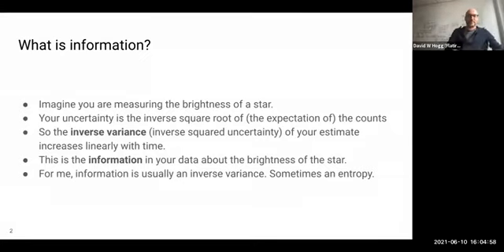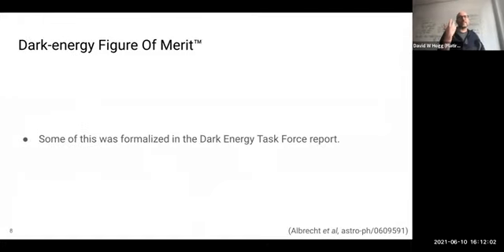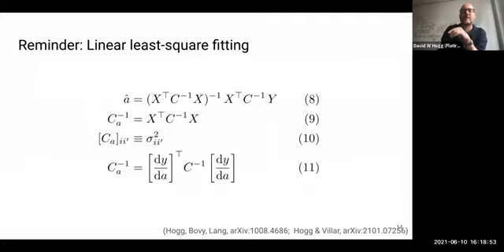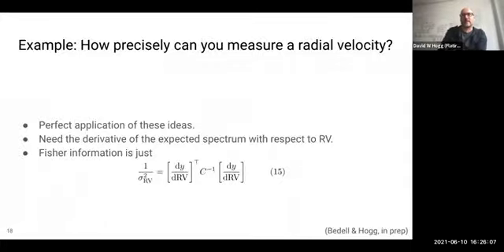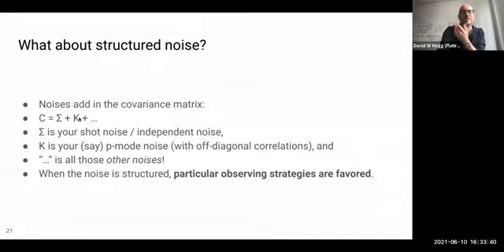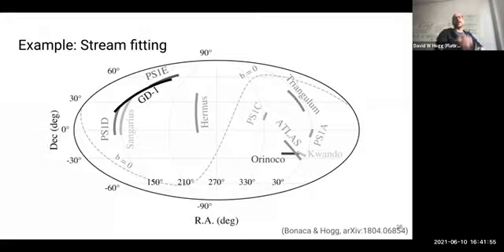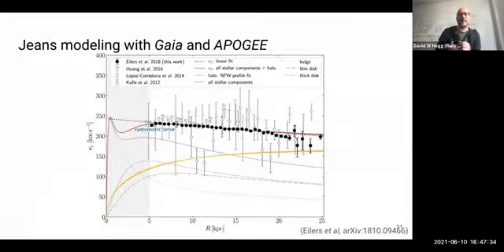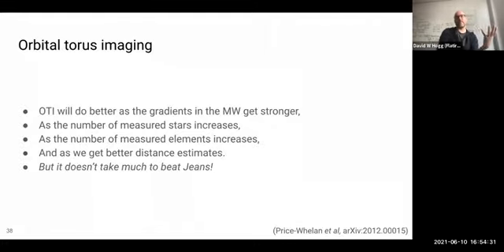Information theoretic problems in astrophysics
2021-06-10 - IoA Colloquium (remote) by David Hogg
If you are making a precise measurement, or if you are planning a project, or if you want to solve a hard problem in astrophysics, you want to make sure you are taking the best possible data, and also that you are getting the most out of the data you do take. I review some basic information theory in the context of astronomy, and then look at how it can be used to design good surveys, make good measurements, and get the most out of your data. I give examples from exoplanet search, stellar dynamics, and cosmology.